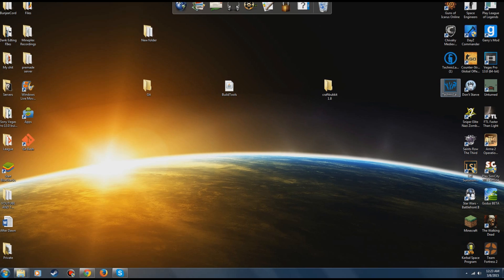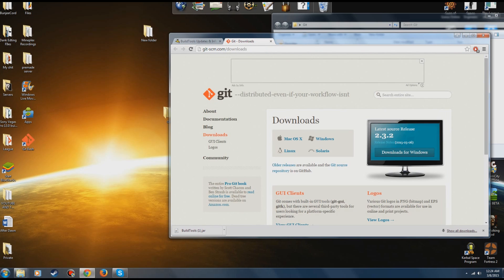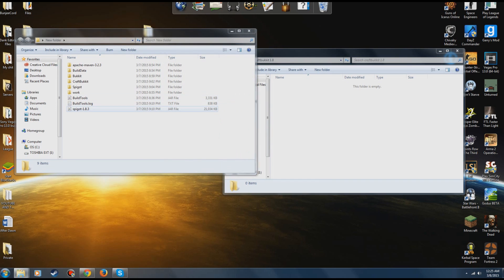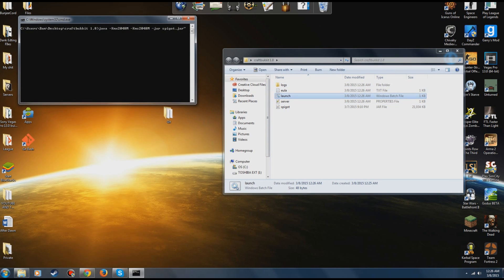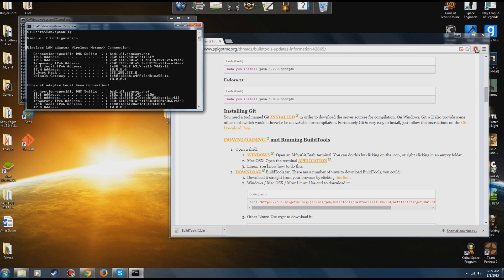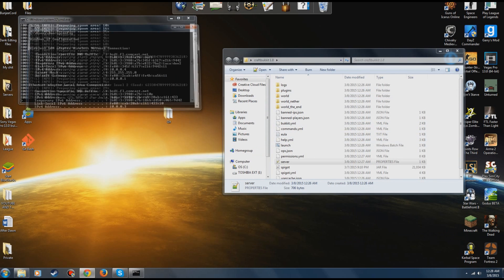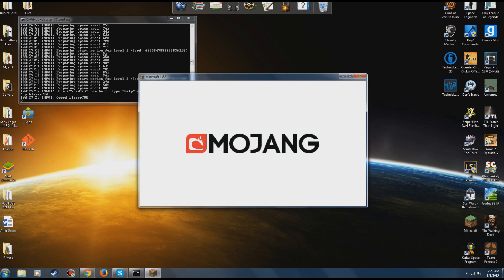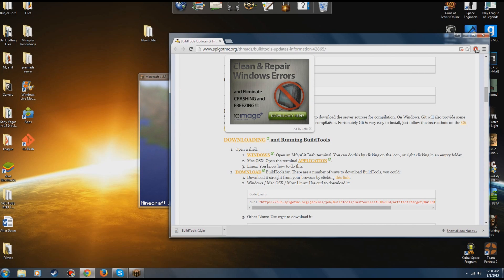How to make a Minecraft 1.8.6 Bukkit Server!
Links:
BuildTools.jar:

Let me know if this helped you down below in the comments!